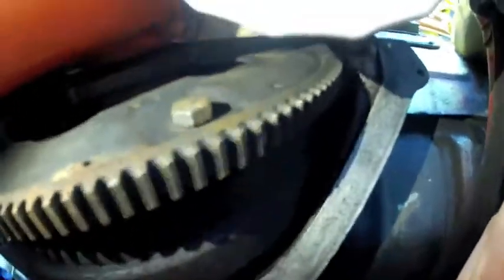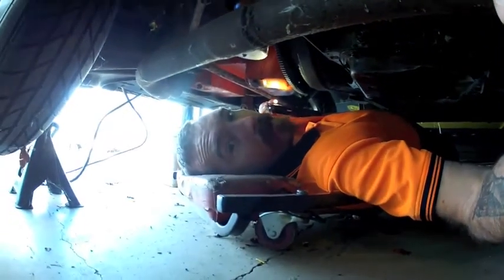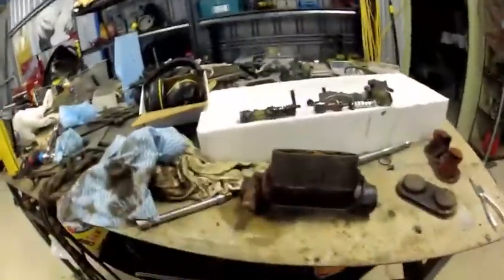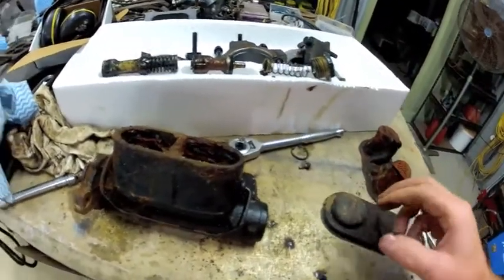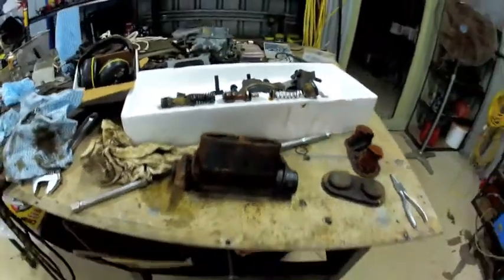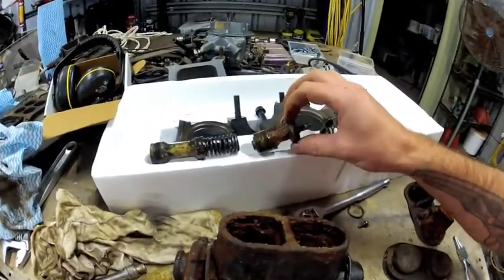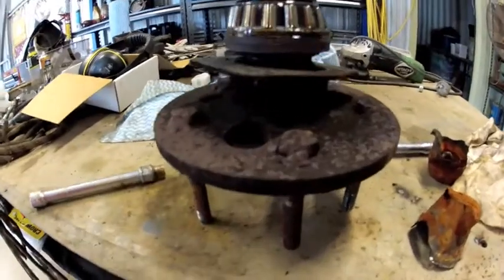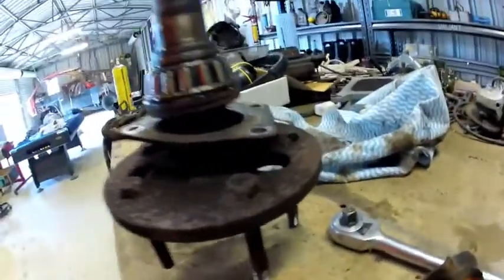Pete's South Afican monaro pt5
OK so here it is under moving under its own power, once its all done i will do another vid of how it finishes up